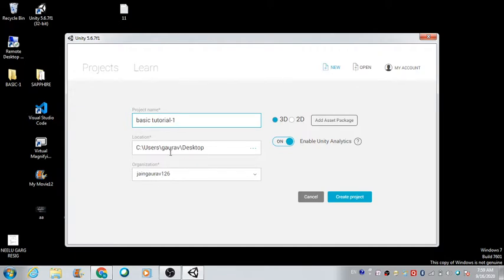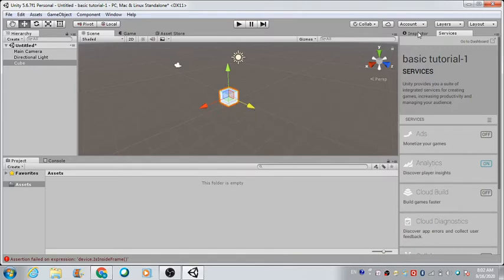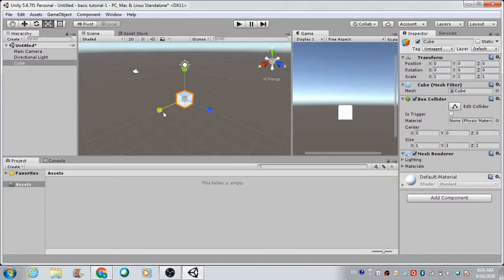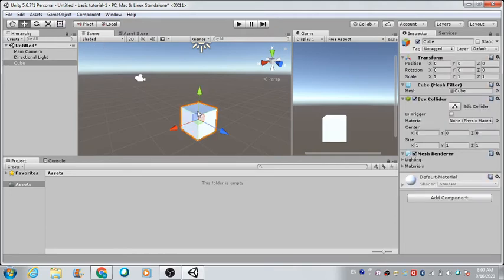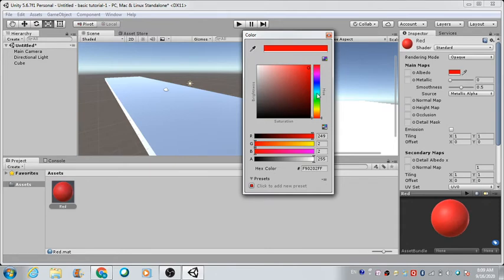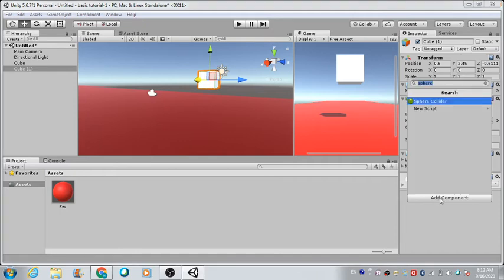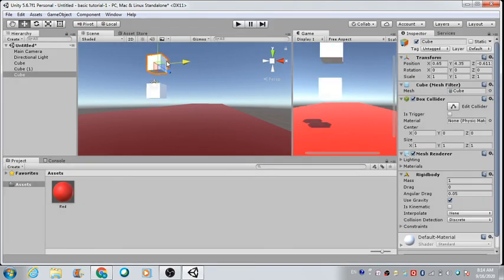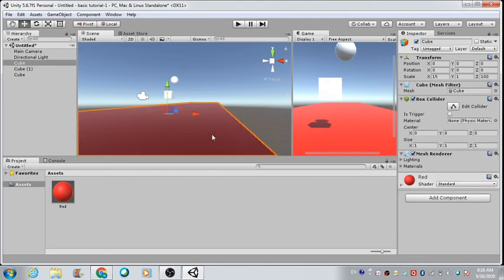Unity 3D Basics- Tutorial 1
a) add objects to our game.
b) create assets
c) play with the Camera and Objects
d) Modify the game' objects
e) Some short cut keys
f) Play with the view of the game